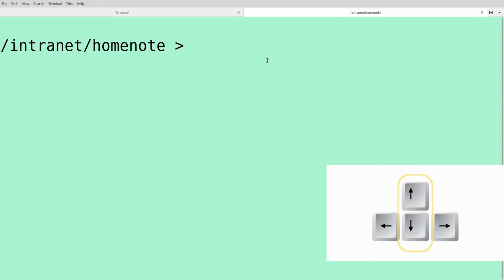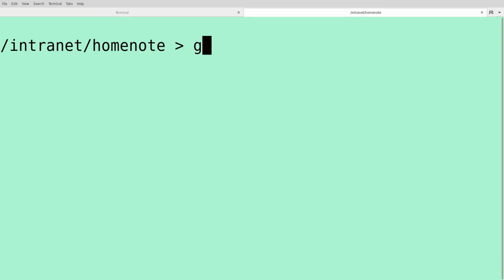The Power of ZSH: Tutorial 04 : Selectively History Recall with your UP & DOWN Keys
1) Type first few characters of say a command e.g. grep
2) The Up-Down Arrow Buttons will then cycle through all history entries beginning with 'grep'

# config for your .zshrc file

autoload -Uz up-line-or-beginning-search
autoload -Uz down-line-or-beginning-search

zle -N up-line-or-beginning-search
zle -N down-line-or-beginning-search

bindkey '\eOA' up-line-or-beginning-search

bindkey '\eOB' down-line-or-beginning-search